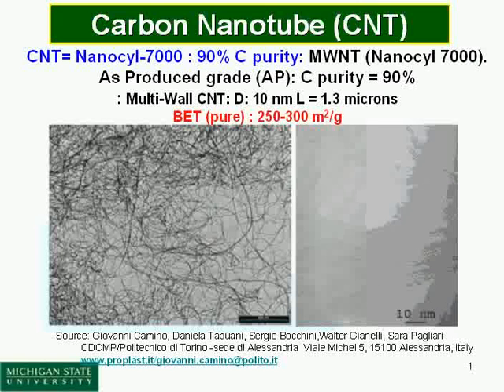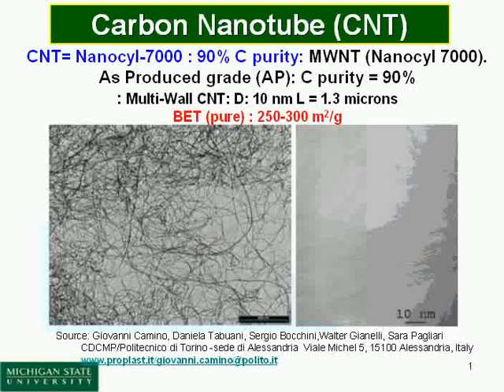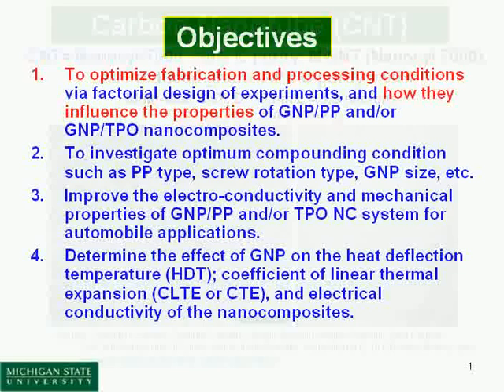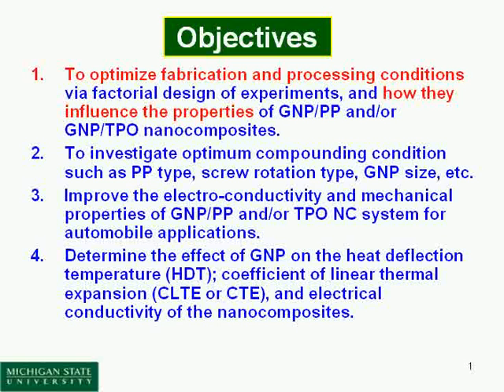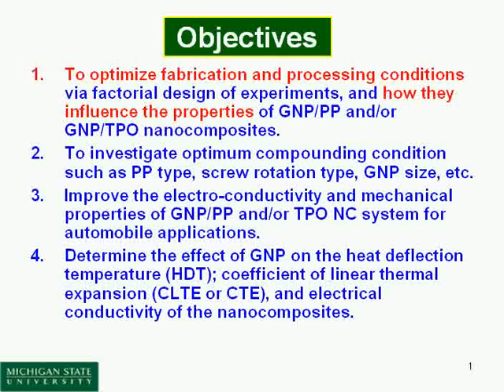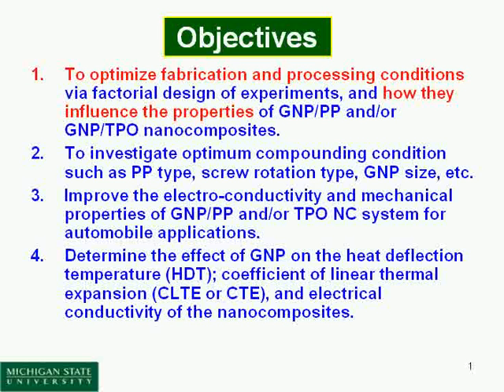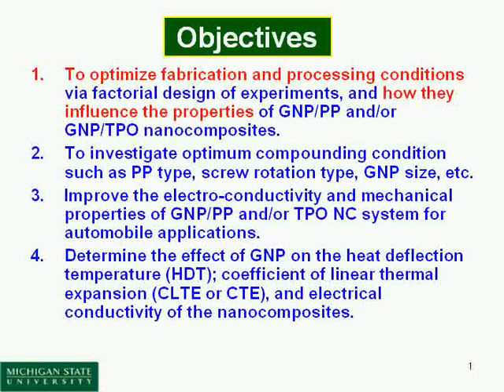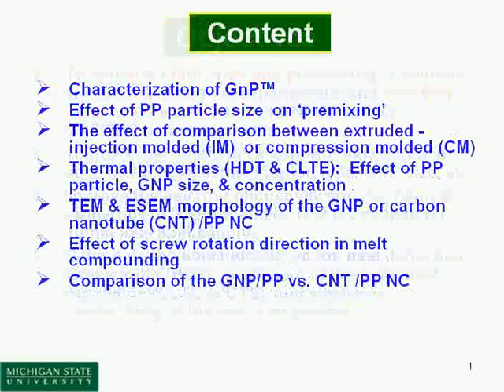Exfoliated Graphite Nanoplatelet (xGnP) /Polypropylene Nanocomposites - SpecialChem LOD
This video covers characterization of GnP, effect of PP particle size on premixing, effect of comparison betwen IM and CM, TEM & ESEM morphology of the GNP, Comparison of GNP/PP vs. CNT/PP NC